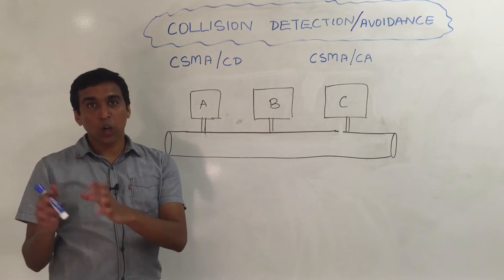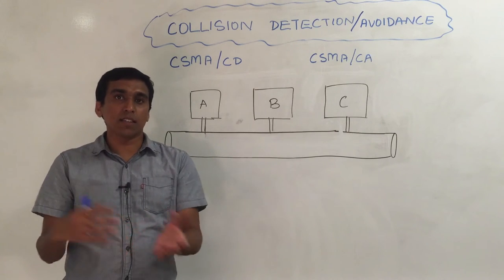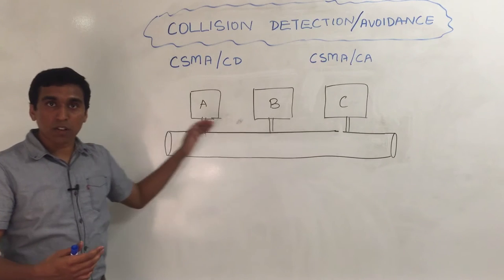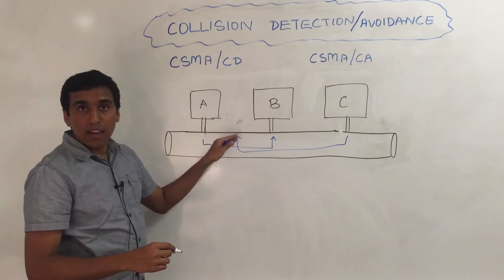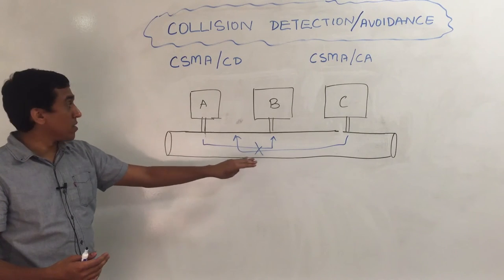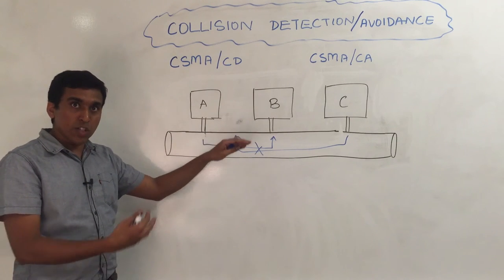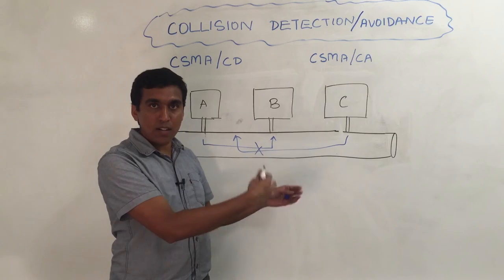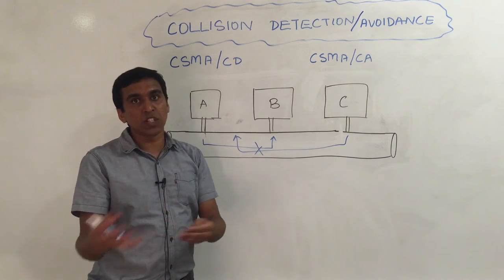Networks: Collision Detection and Avoidance